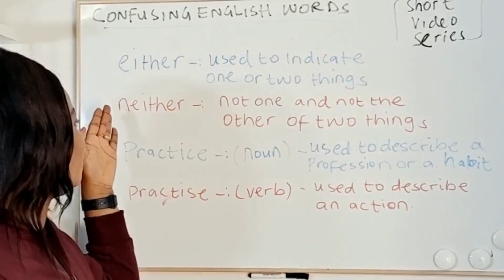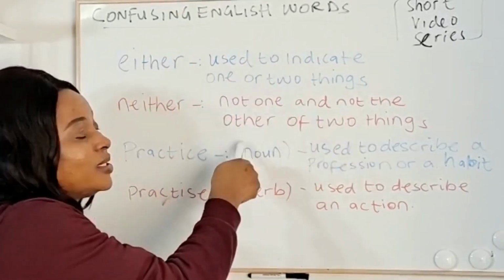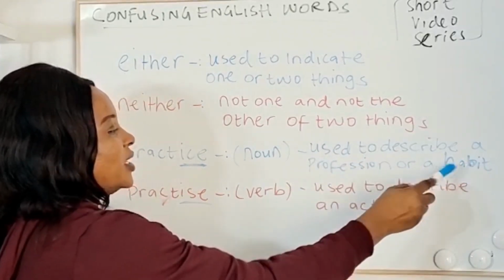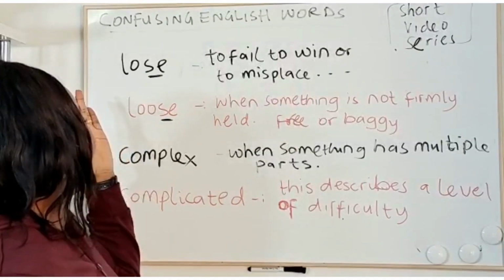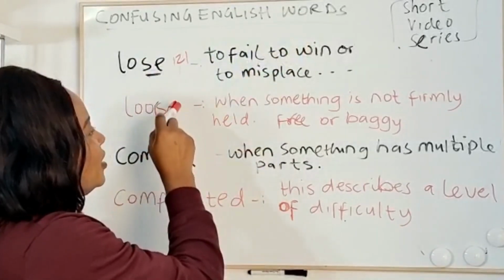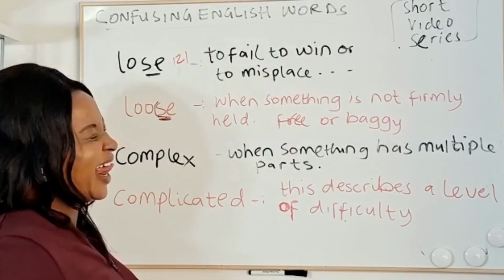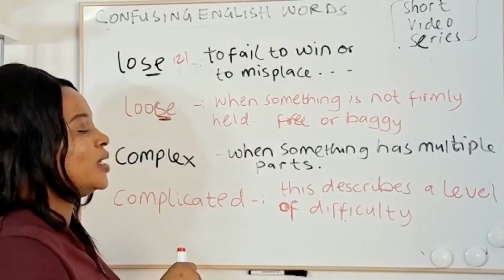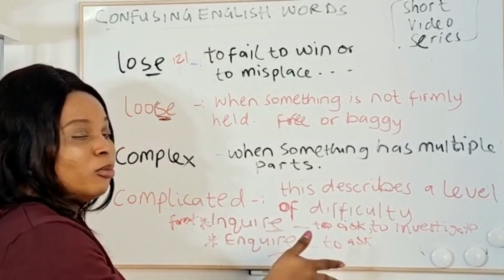Confusing English words used in Essays and Summaries || English exam || PTE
Hey guys, this video will help you know the right English words to use when writing Essays and summaries.